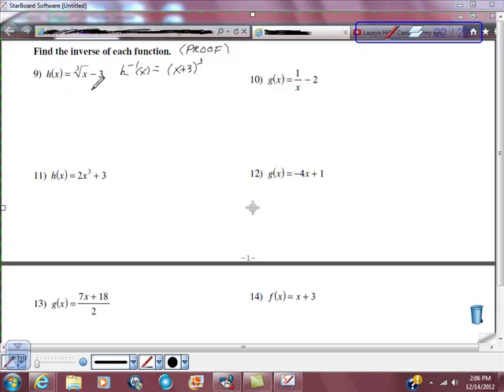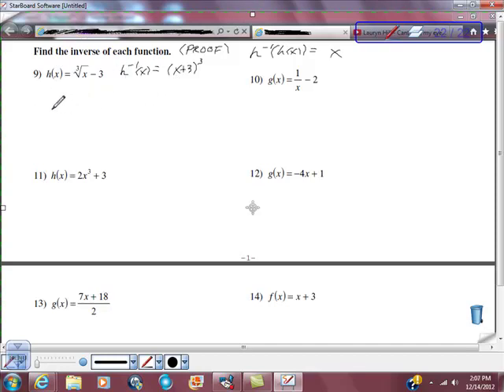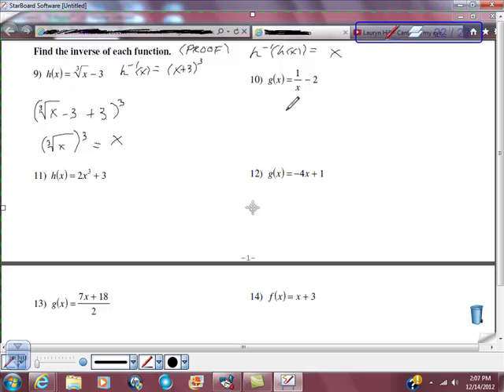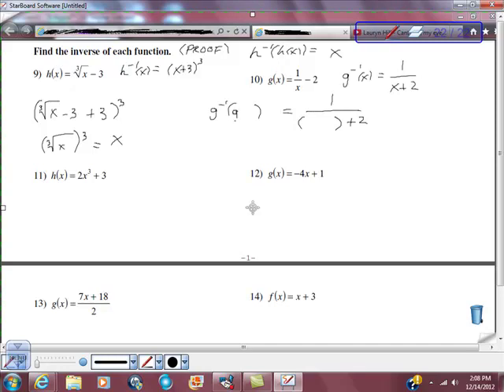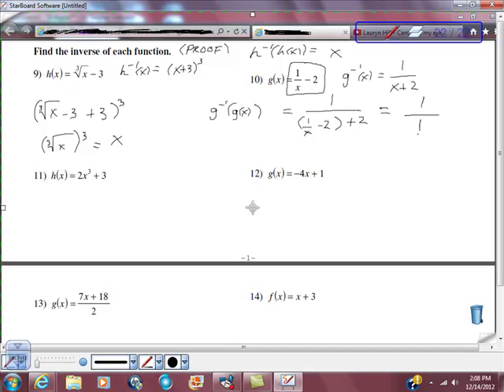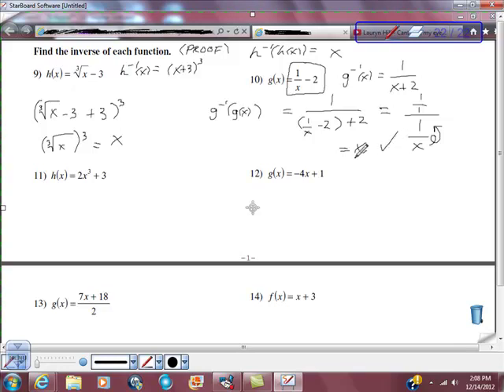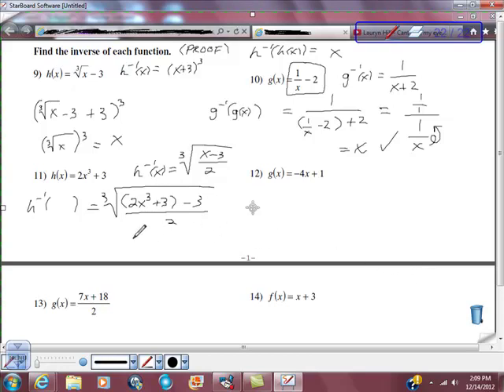Proof of Inverse Functions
This video provides many examples of finding inverse functions and proving the relationship